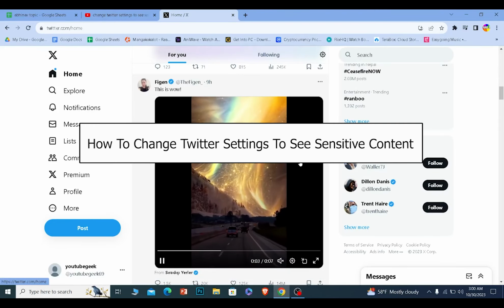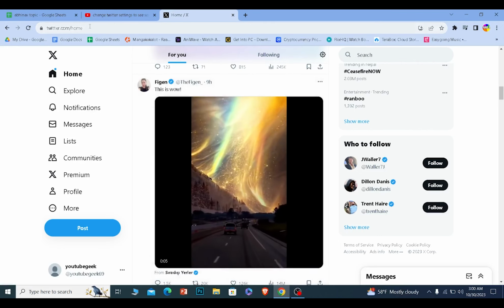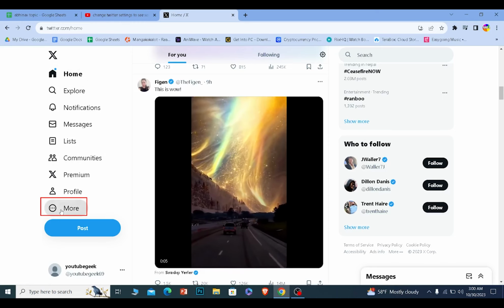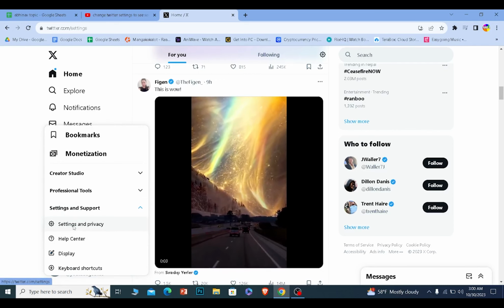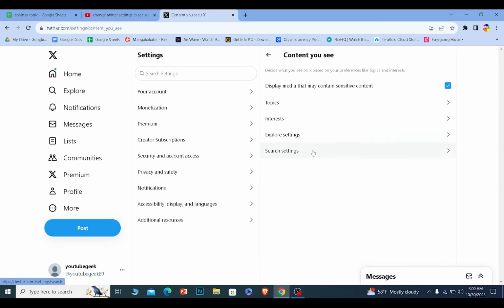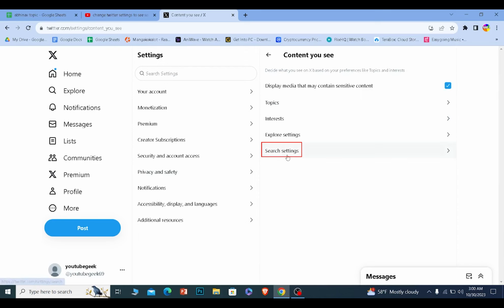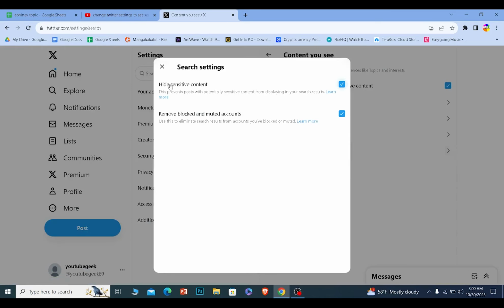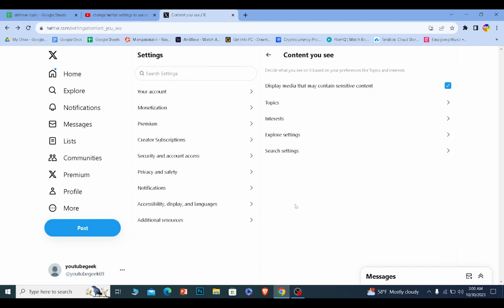How to Change Twitter Settings to See Sensitive Content (Quick & Easy!)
Confused about how to change twitter settings to see sensitive content on iPhone? This video explains the exact steps on how to change twitter settings to see sensitive content. Curious about customizing your Twitter experience? In this video, we walk you through the steps to adjust your Twitter settings and enable viewing sensitive content. Whether you’re an artist exploring creative expressions or simply want to expand your content horizon, we’ll show you how to tailor your Twitter feed to your preferences.